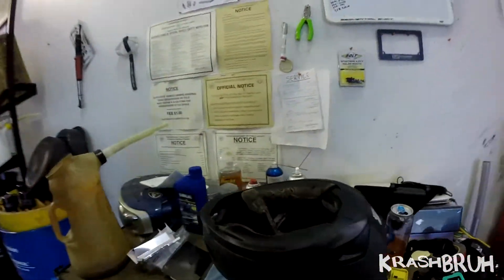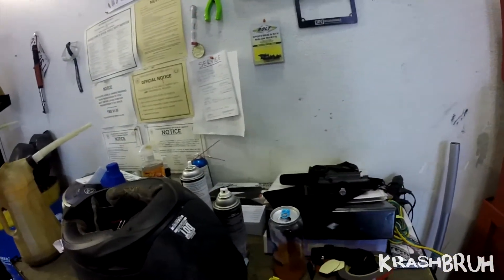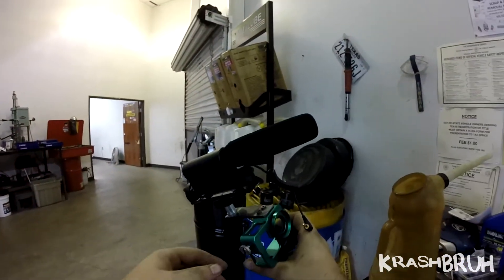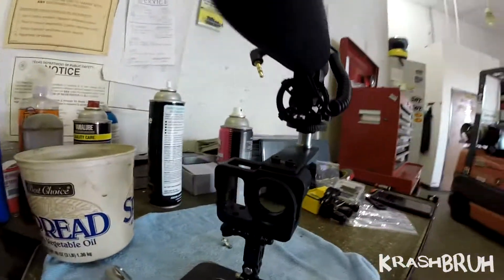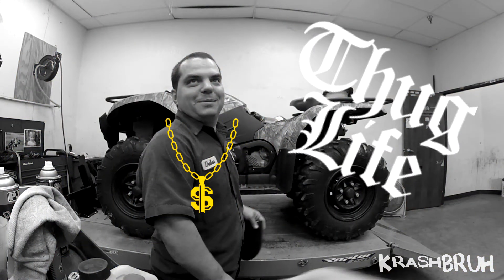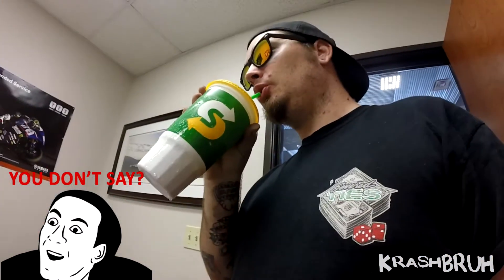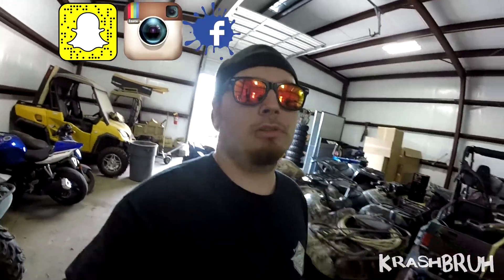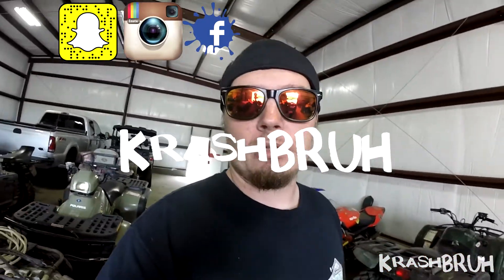Yamaha R1M Track Bike | Setting Up The Gopro Microphone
Day at the shop in Burleson at Burleson Power Sports.
Got my Shotgun Mic setup on the gopro and had a little video shoot of the R1M track bike.
Yamaha R1m is for sale!